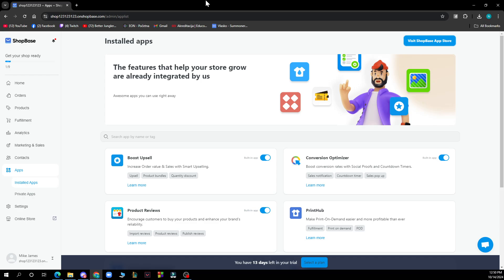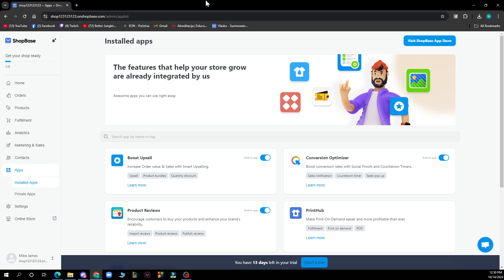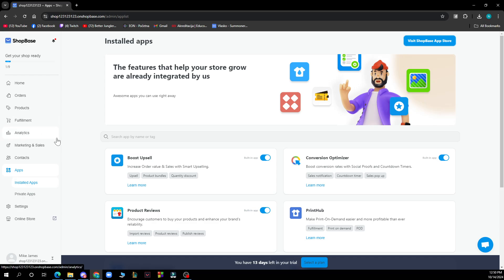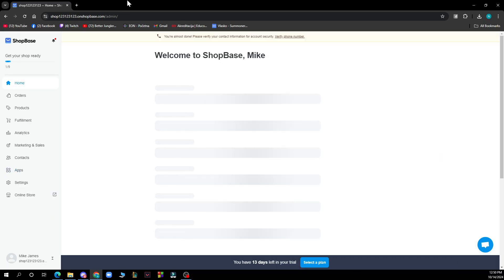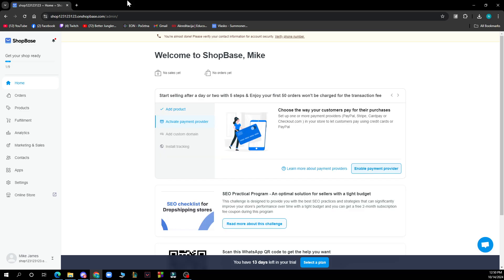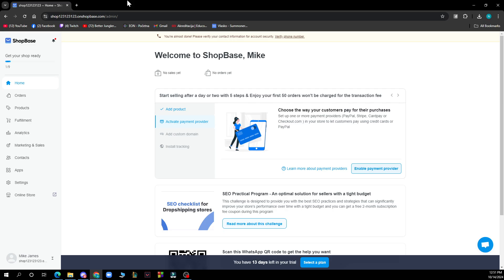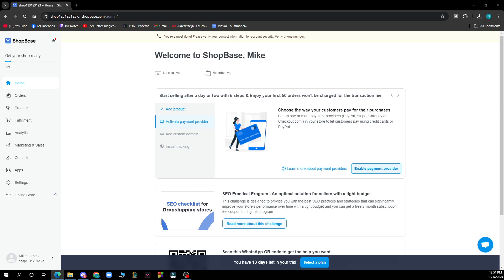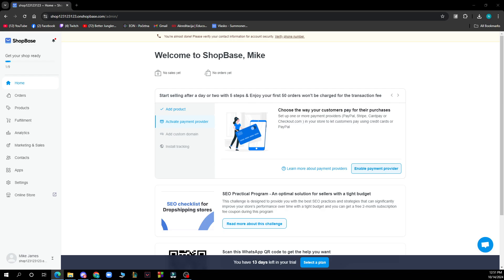How To Integrate Third Party Scripts into ShopBase (Easiest Way)​​​​​​​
In this video I will show you How To Integrate Third Party Scripts into ShopBase. It would be good if you watch the video until the end so that you don't miss important steps.